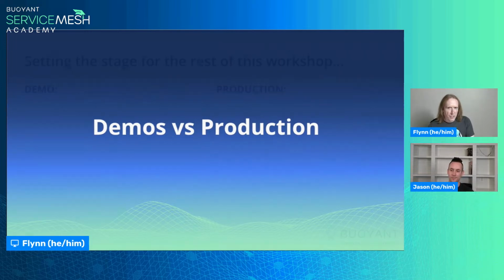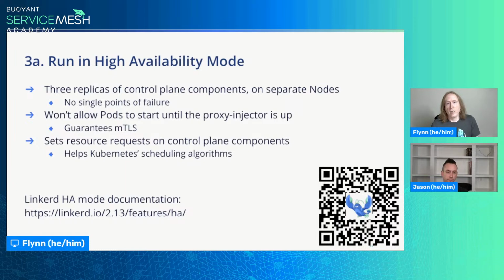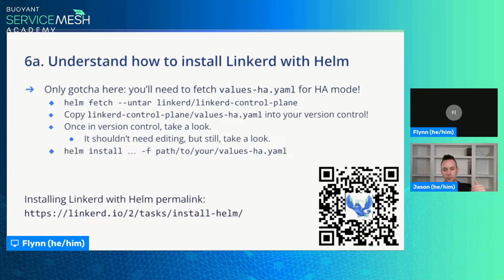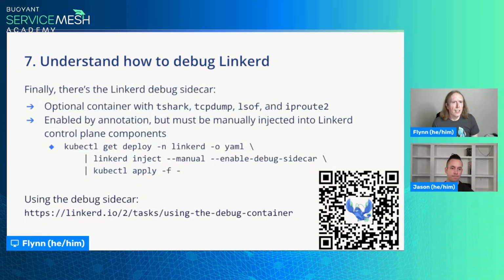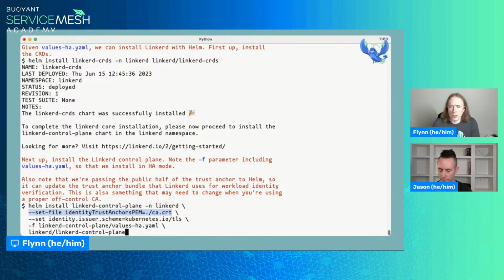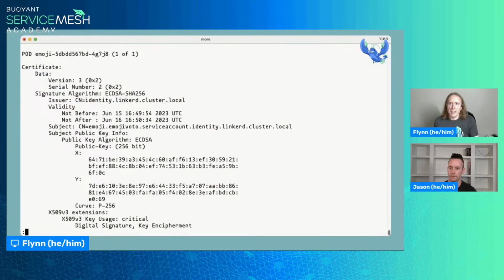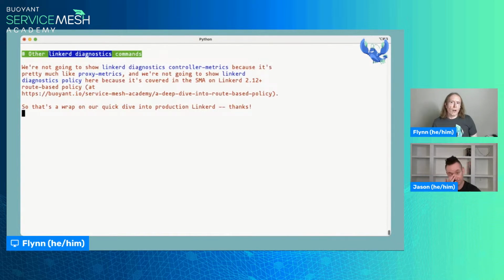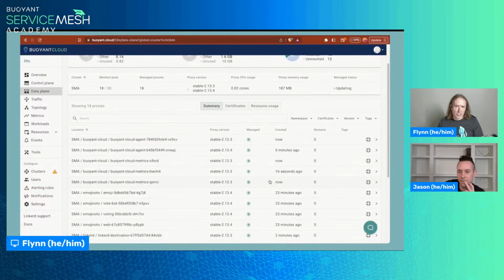Linkerd in Production 101: updated for 2.13!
In this hands-on session, we'll walk you through what you need to know to successfully deploy and operate Linkerd in production environments — from high-availability mode to operational monitoring, from managing TLS certificates to per-route metrics and fine-grained traffic management, and more! Whether you're a Linkerd novice, expert, or just curious, this course will set you up for service mesh success with Linkerd, the open source CNCF graduated service mesh.